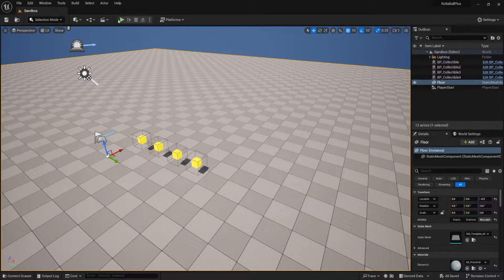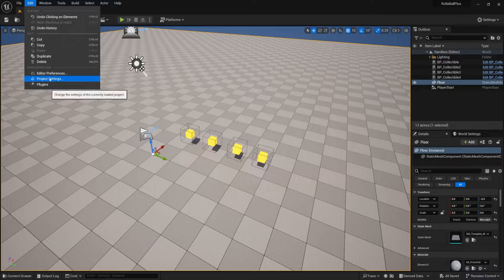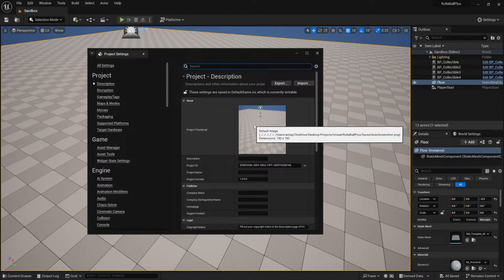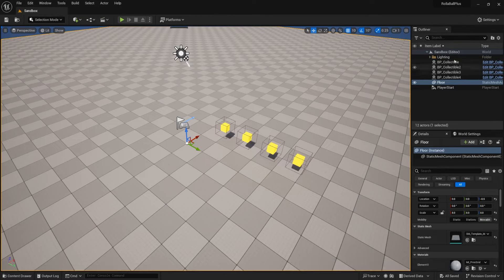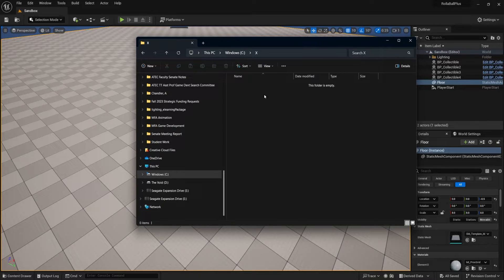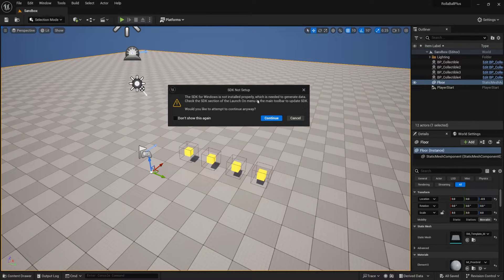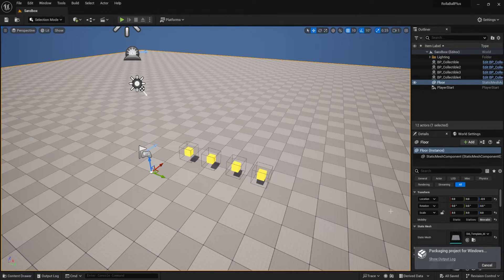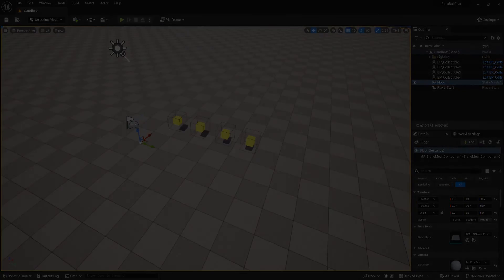Packaging the Game - Unreal Engine 5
In this video we build out our Unreal project into a playable build - this way we can send our games to our friends to play!